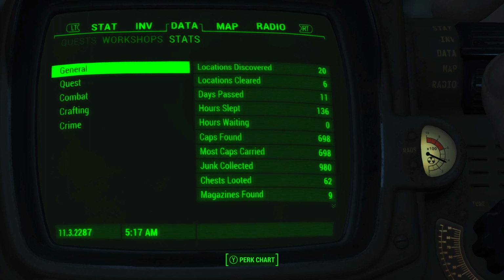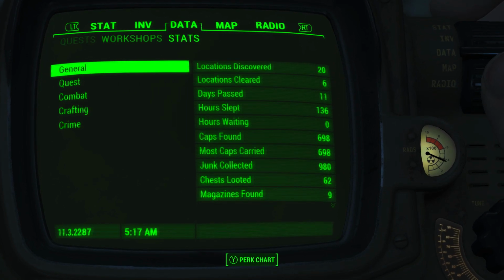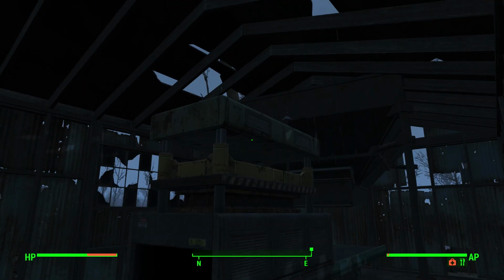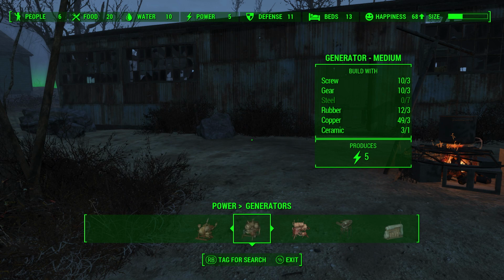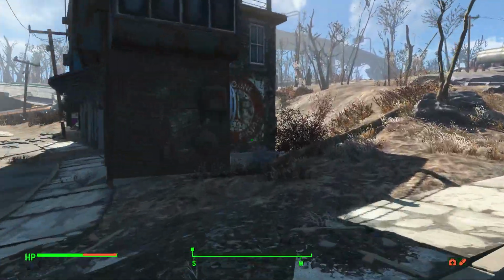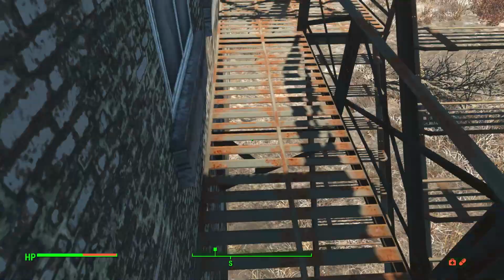Fallout4 Trophy Hunter Character Build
1 pt. in Strength, 9 pts. in Perception, 2 pts. in Endurance, 1 pt. in Charisma, 5 pts. in Intelligence, 9 pts. in Agility, 1 pt. in Luck. The special pt. goes in Charisma. Play in survival mode. 2 pts. in Strength before level 15.